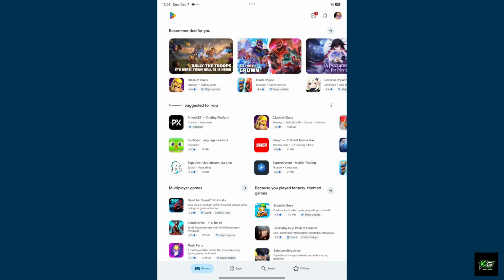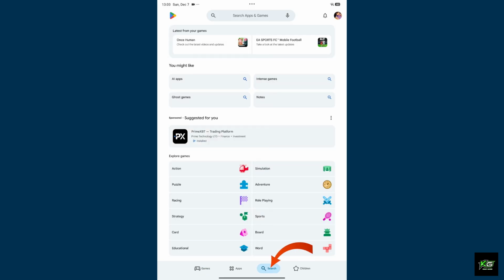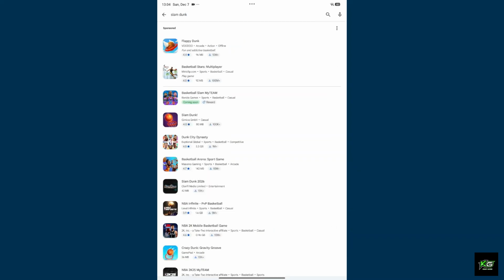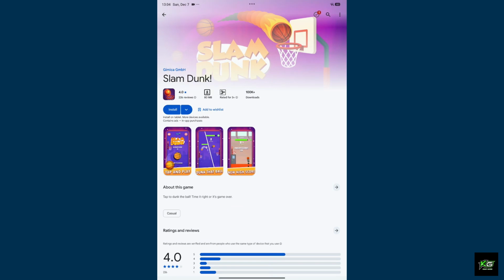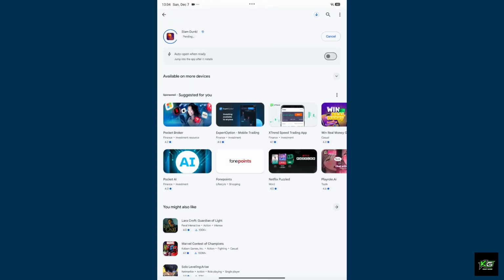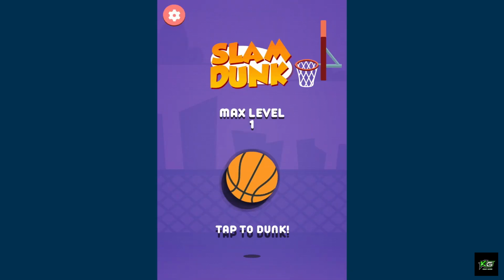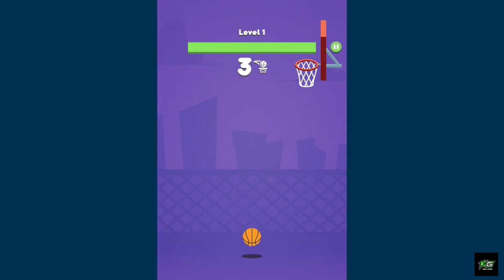How to Install Slam Dunk App on Android 2025? Slam Dunk Android Installation Guide for Beginners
In this step-by-step tutorial, learn how to safely download and install the Slam Dunk app on your Android device. I’ll guide you through finding the official version, installing it from Google Play Store, and ensuring it’s the correct developer version to avoid fake or unsafe copies. Perfect for fans of the Slam Dunk anime/game who want to get started quickly!